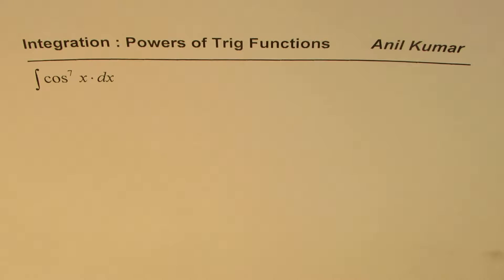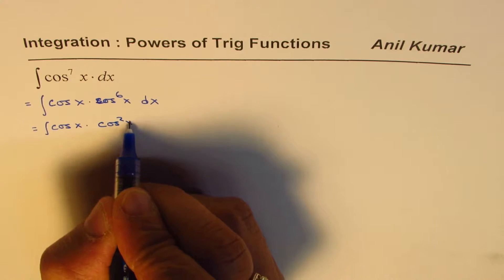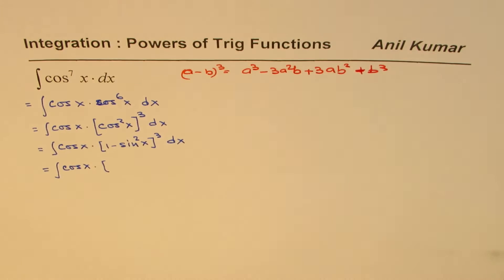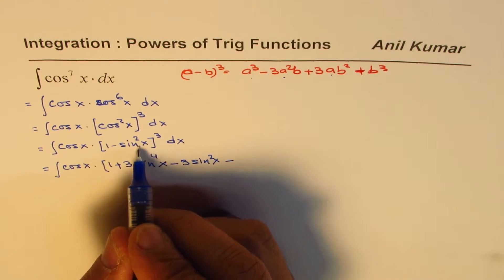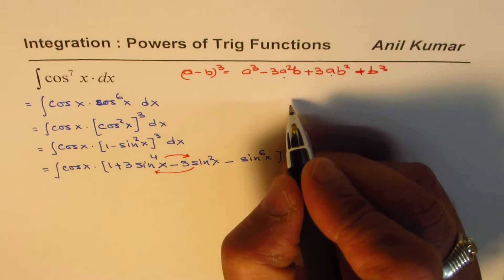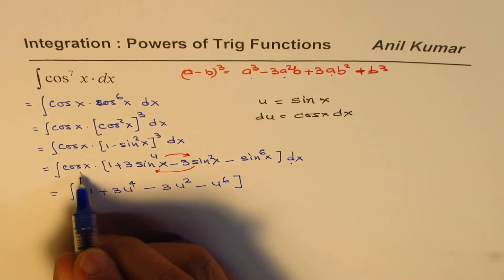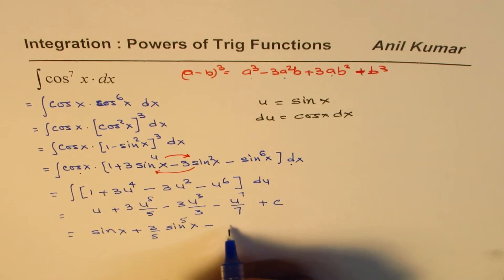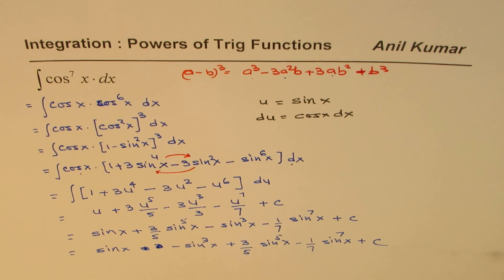How to Simplify Substitute to Integrate Odd Power cos^7x of Trigonometric Function